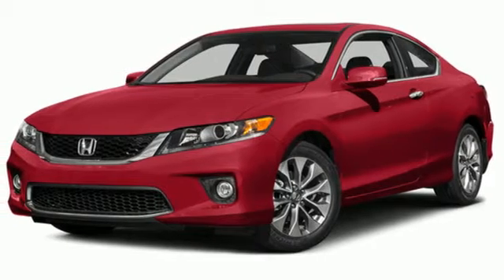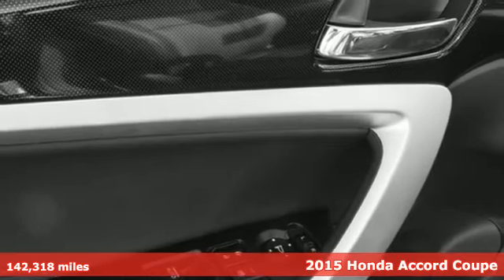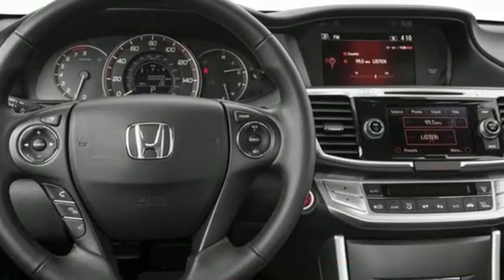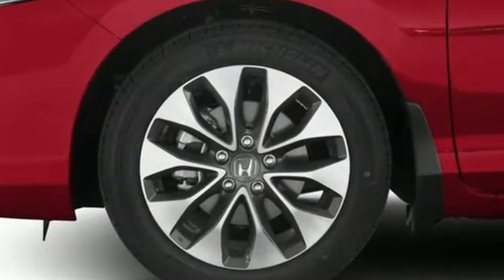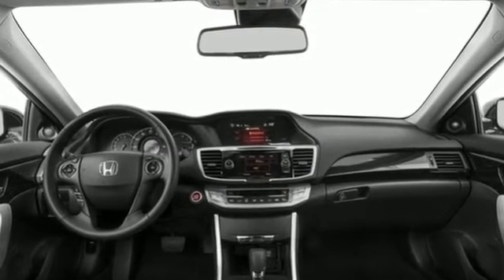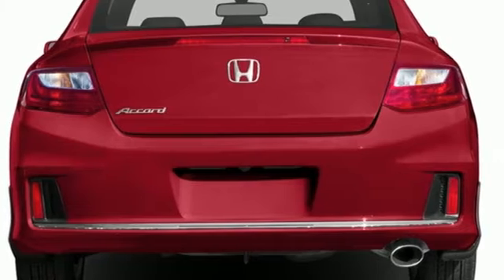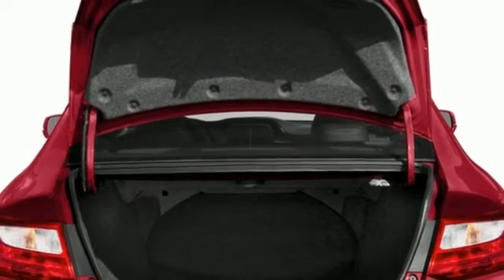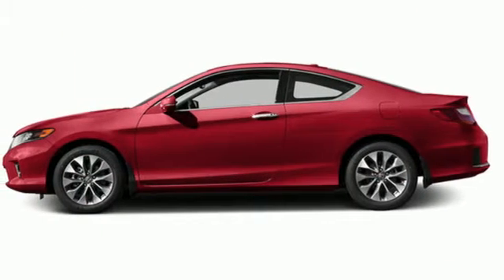Used 2015 Honda Accord Coupe Saint Paul White-Bear-Lake, MN WB0240S - SOLD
Year: 2015
Make: Honda
Model: Accord Coupe
Trim: EX-L
Engine: 4 Cylinder Engine
Transmission: Automatic
Color: San Marino Red
Interior: Black
Mileage: 142318
Stock #: WB0240S
VIN: 1HGCT1B89FA000595

Address:
3400 Highway 61 North